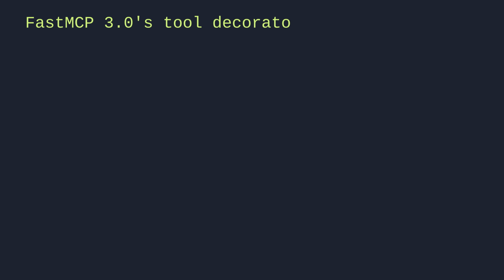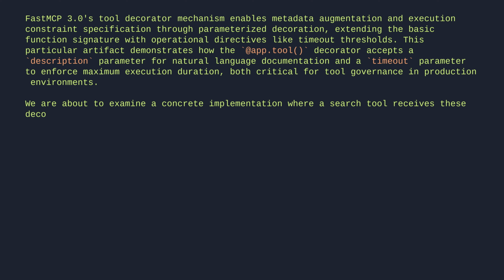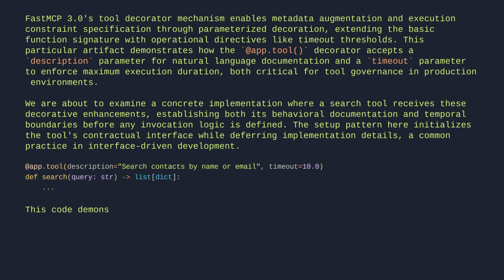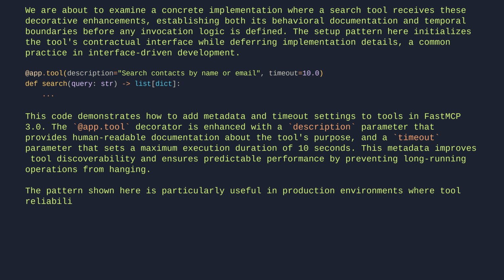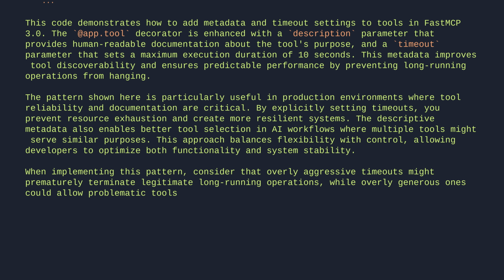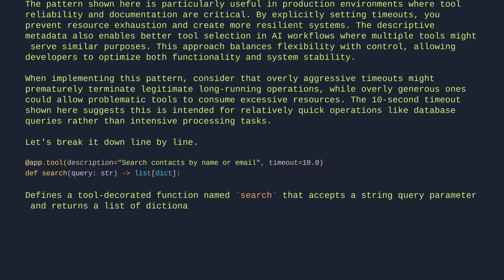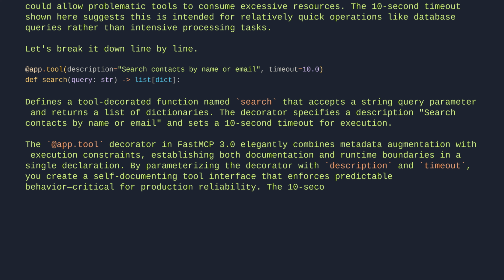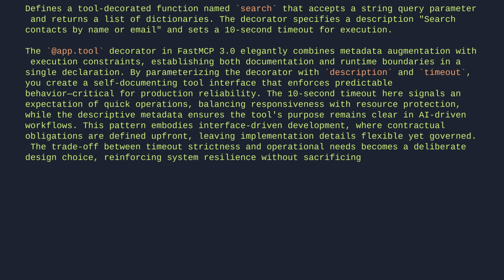FastMCP UI and Tool Integration Tutorial - Part 6/17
Learn how to use FastMCP 3.0's @app.tool decorator to add metadata and execution constraints like timeouts to Python functions. This tutorial demonstrates parameterized decoration for tool governance in production environments.

Zen Koan Explanation:
The `search_products` tool is annotated with `idempotentHint=True`, indicating it should return the same result for identical queries, yet the example shows a hardcoded price (`29.99`) that could change in a real implementation—highlighting the tension between the tool's promised consistency and the potential volatility of real-world data (like prices). This mirrors the koan's paradox: while the tool vows idempotency (unchanging "widgets"), dynamic data (like prices) may still "pirouette" unpredictably, exposing the gap between design intent and runtime reality.